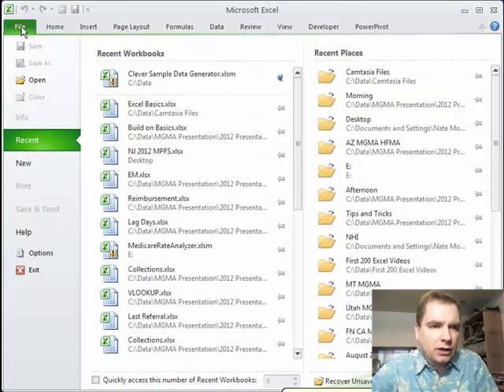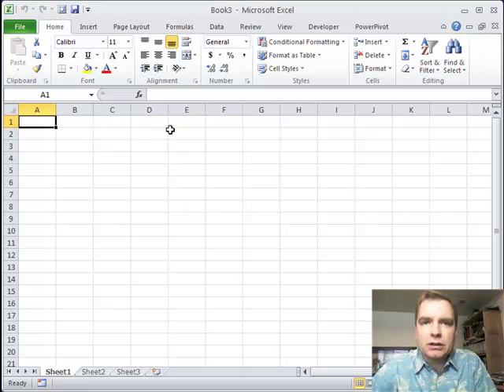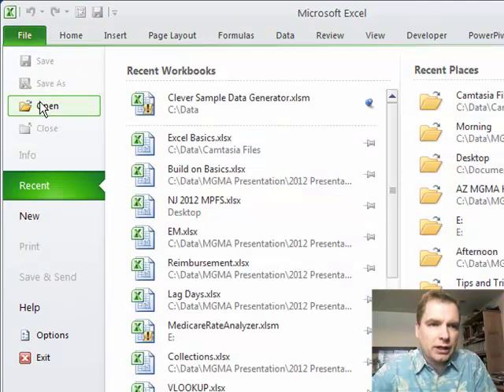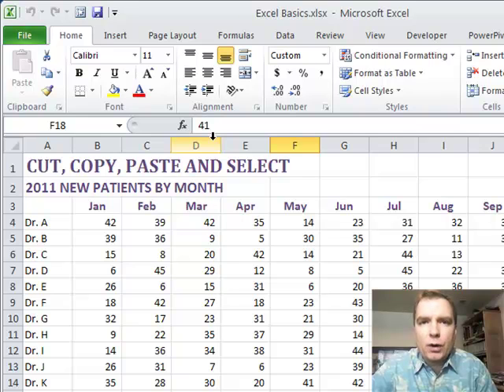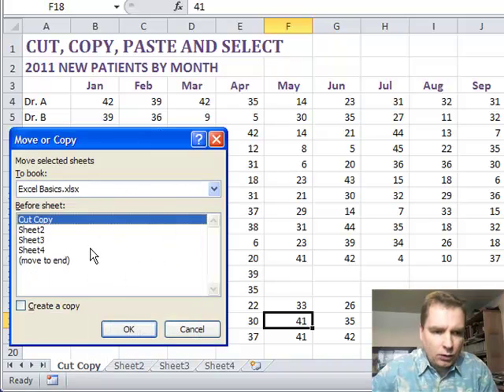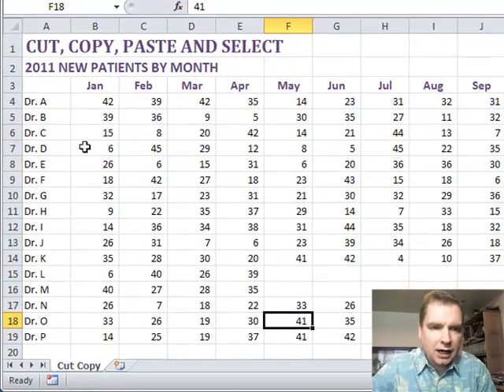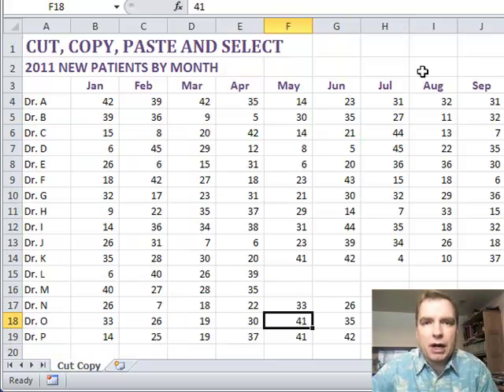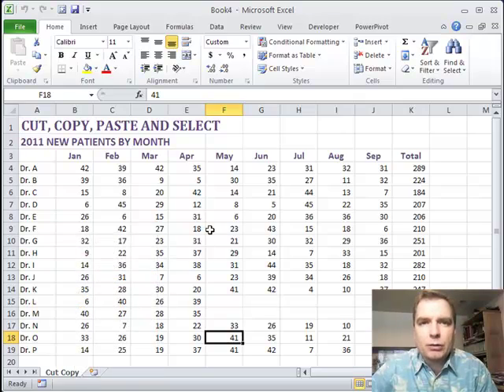Excel Video 228 Three Ways to Get Your Data in Excel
I'm taking a little different approach starting in Excel Video 228.  Rather than follow along with an Excel menu, for the next several videos we'll discuss some basic tasks and ways to accomplish those tasks in Excel.  We'll start with three ways to get data in Excel to work with.  You'll see how to create a new spreadsheet, two ways to open an existing spreadsheet, and how to copy or move a tab from one spreadsheet to another.  You can either copy or move the tab to an open workbook or create a new workbook to put the tab in, whichever works better for you.

These approaches work well when your data is in Excel.  If the data you need isn't in Excel, we'll talk about some ideas in the next Excel Videos.

I welcome your feedback and suggestions on this approach to the basics and hope you're enjoying the videos.